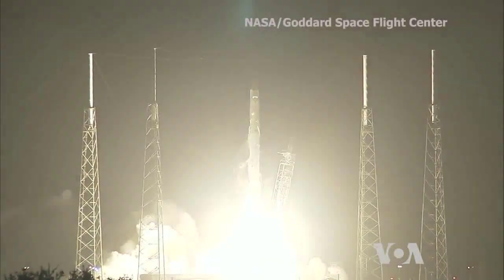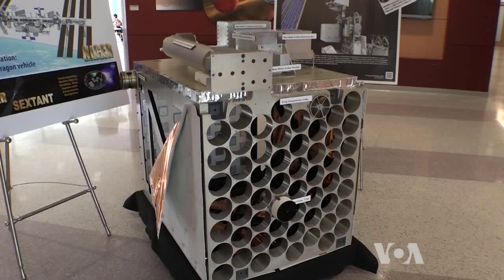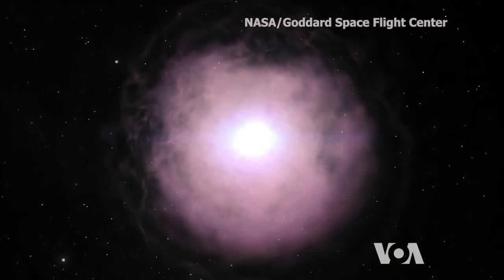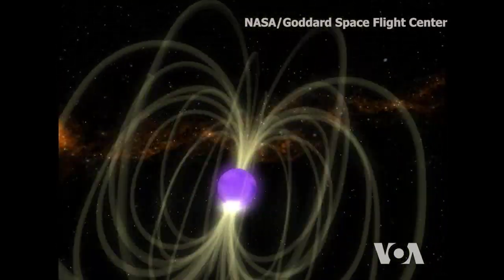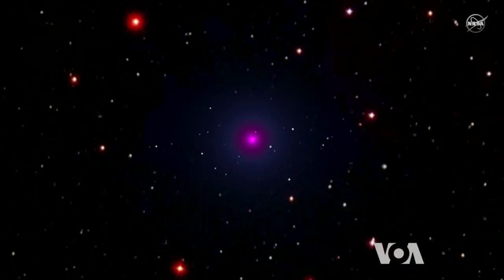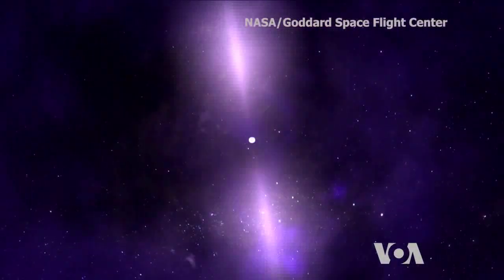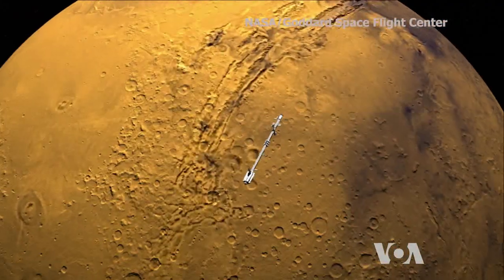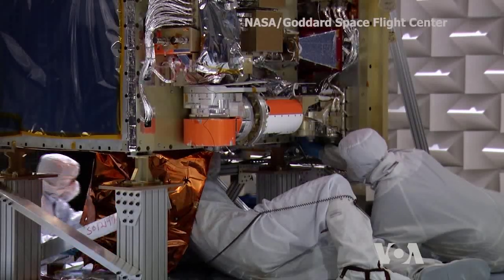NASA May Build GPS for Space Travel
Today's travelers on land, sea and air rely on one of the satellite-based navigational systems commonly known as GPS, where the G stands for Global. Scientists at NASA will soon start experiments aiming at changing Global to Galactic. For that, they plan to use neutron stars, also known as pulsars, as positioning beacons. VOA's George Putic visited NASA's Goddard Space Flight Center to talk with astrophysicists involved with the project.